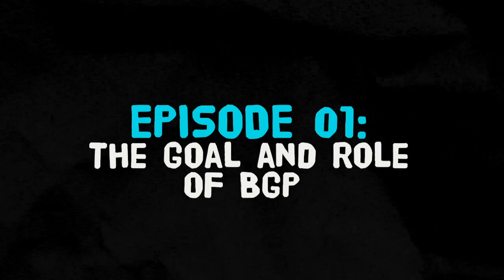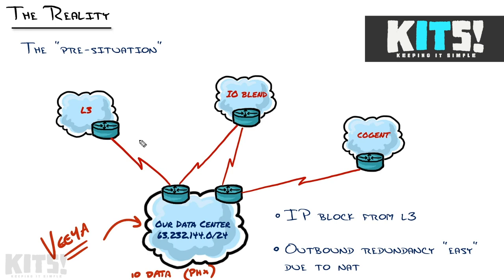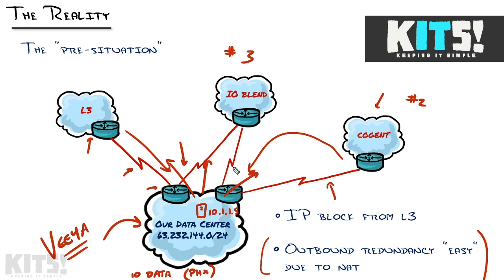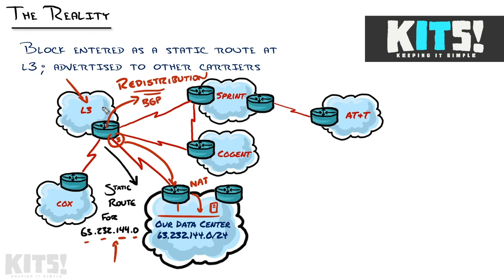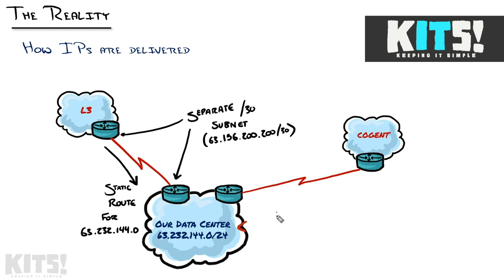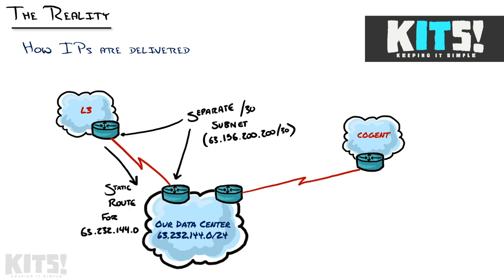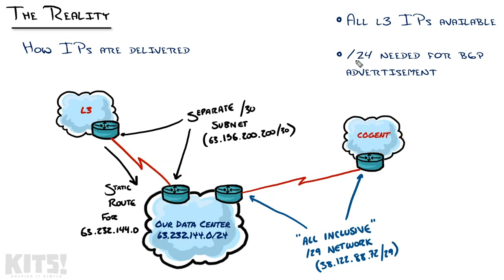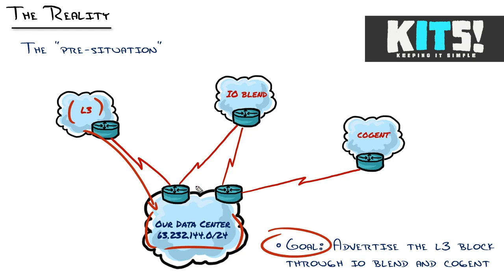The Goal And Role of BGP (Border Gateway Protocol) Ep.1: Understanding BGP - Keeping IT Simple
Welcome to the first episode of Understanding BGP!
In this series, I help you understand BGP at an expert-level, and also show you how BGP helps in multi-carrier situations, which a lot of folks may run in to.